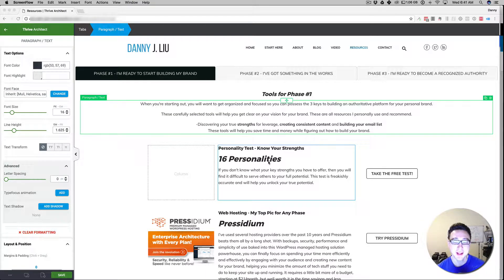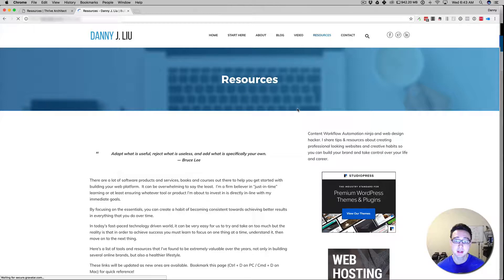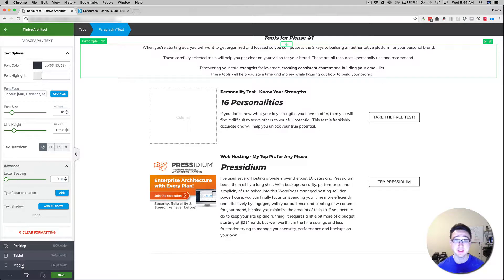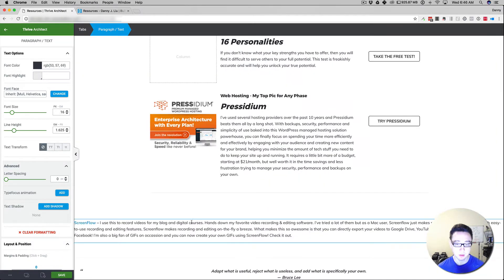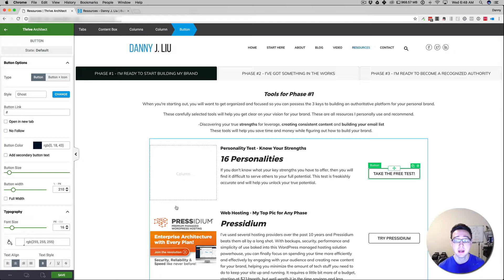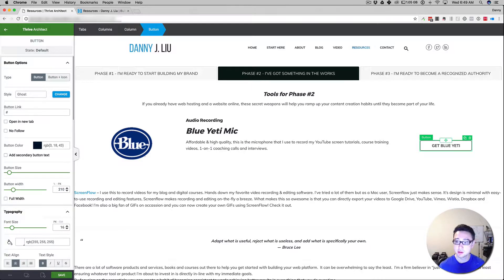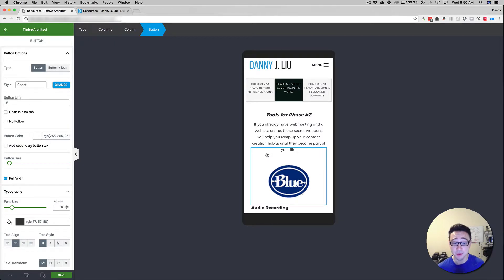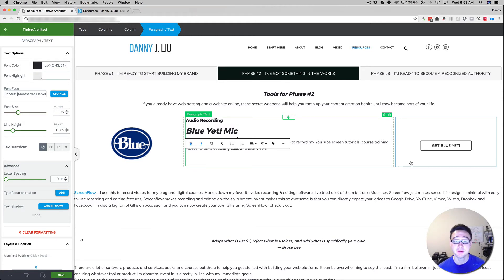Thrive Architect Tips: How to Create a Mobile Responsive Resources Page in Minutes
Thrive Architect is hands down the best page builder I’ve ever used for WordPress. It’s saved me a ton of time trying to get the right mobile responsive layouts for my resources page and if you’re looking to get your design setup fast, then this Thrive Architect tip is right for you and your  WordPress website.

*** Want to Build Your Own WordPress Site FAST! ***